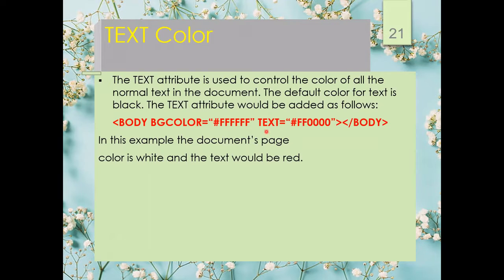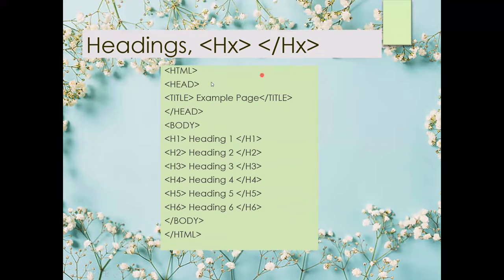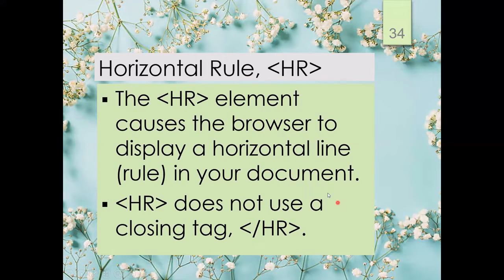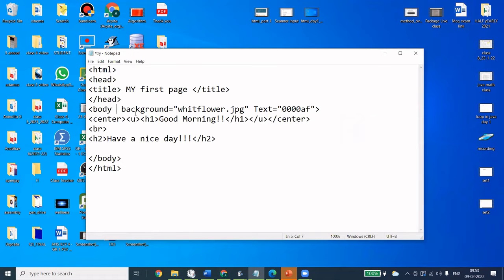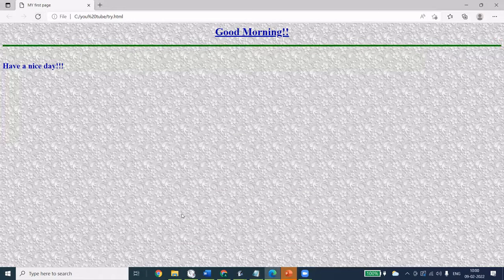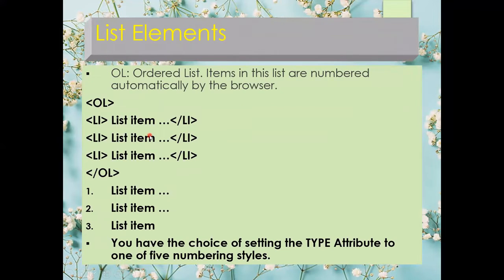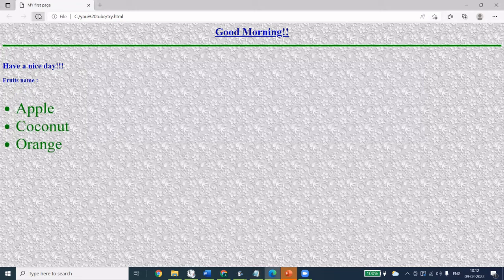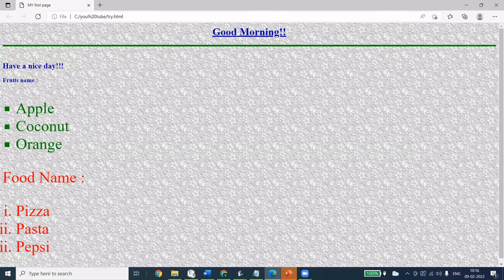Introduction to HTML day 2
1) TEXT COLOUR
2)BACK GROUND IMAGE
3)TYPES OF LIST